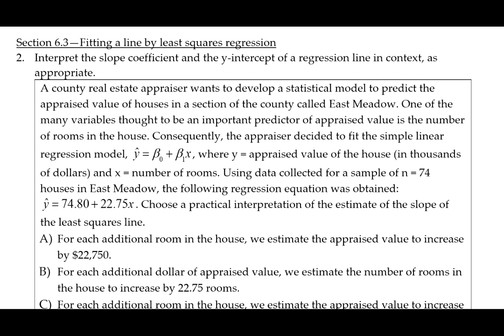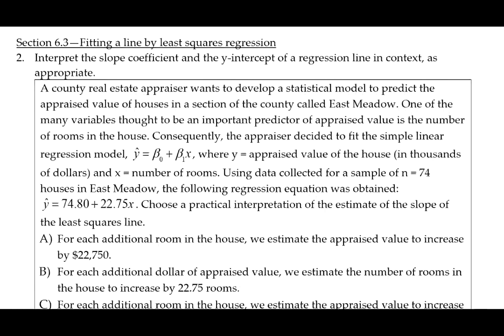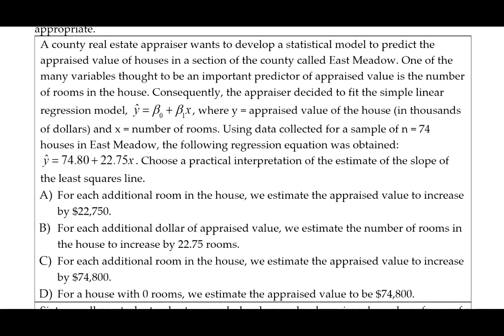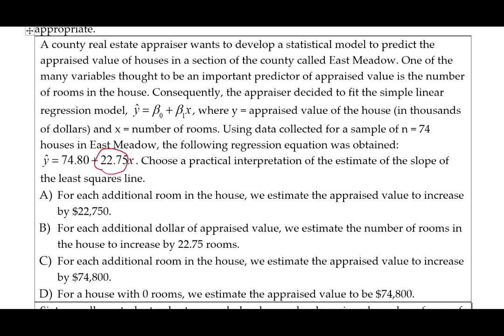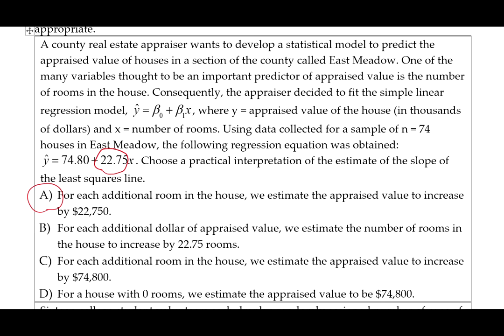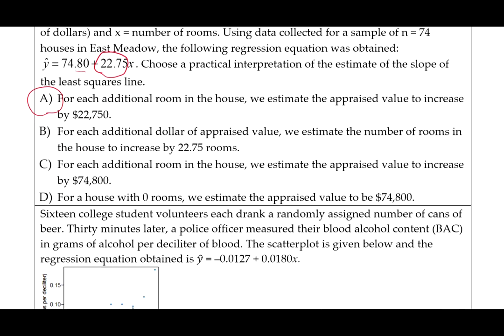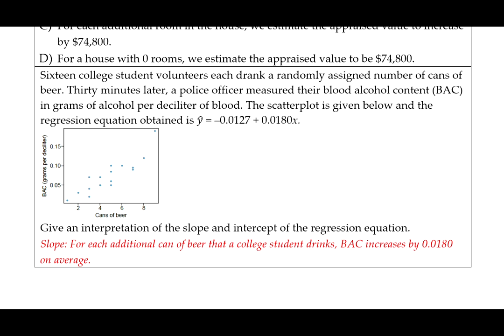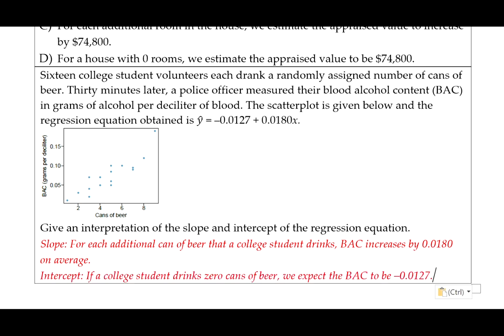Chapter 6.3 - Learning Objective 2